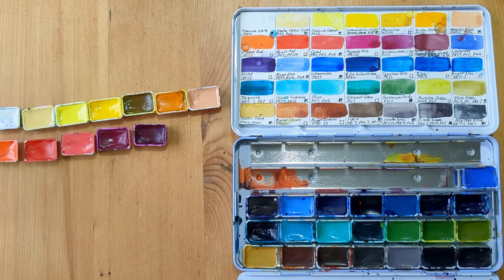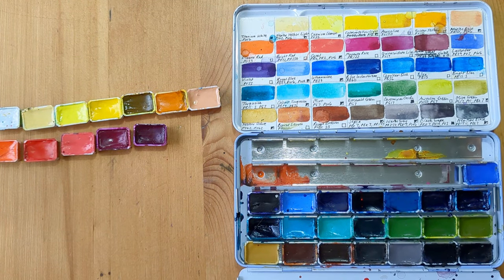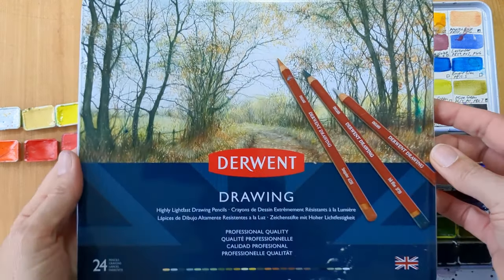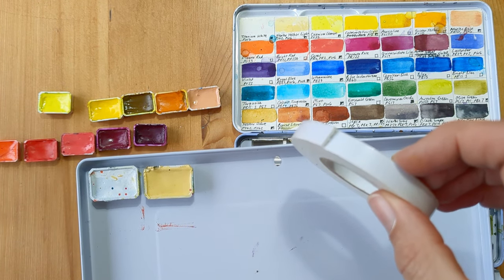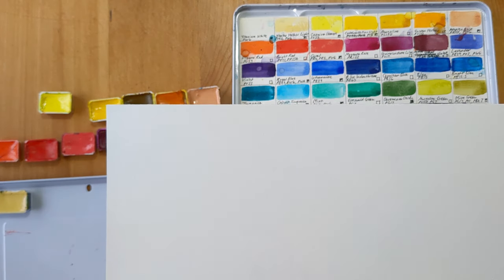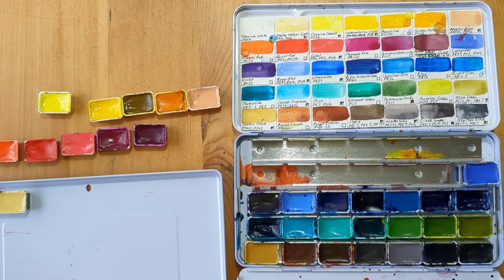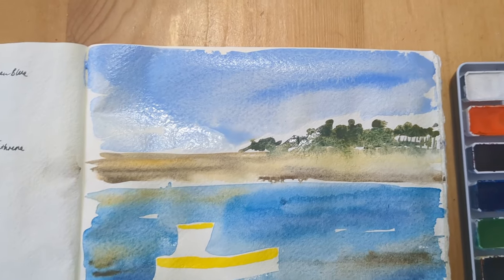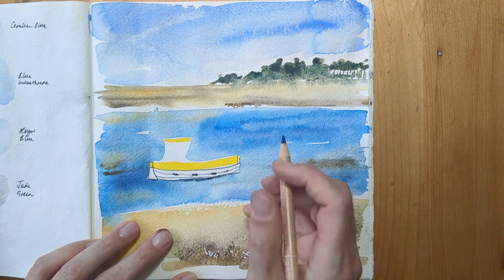Rosa Gallery Paints (New to Jackson's Art): Rehoming in Derwent Drawing Tin, Swatch & Painting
An enjoyable little project for me to do today!

LINKS